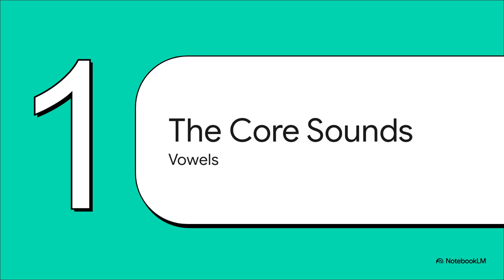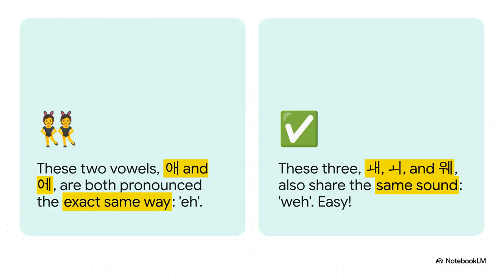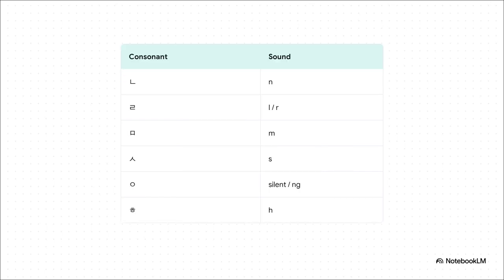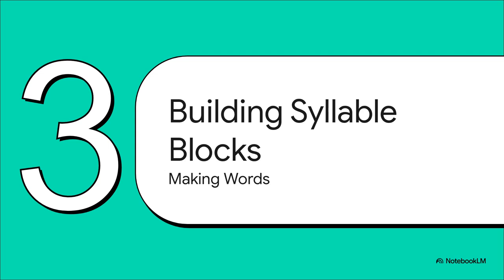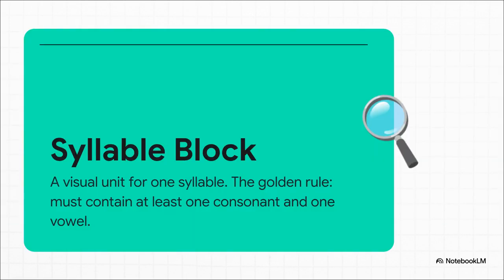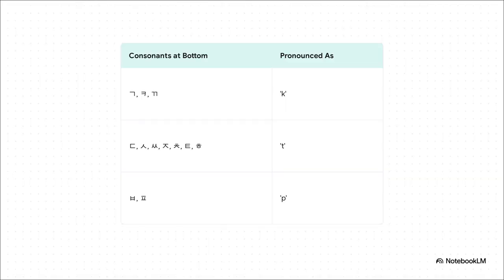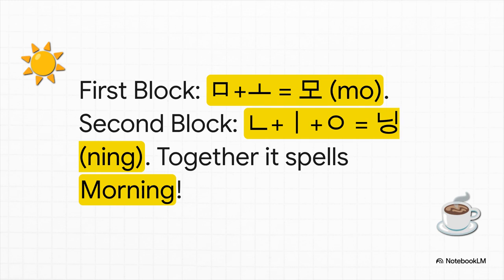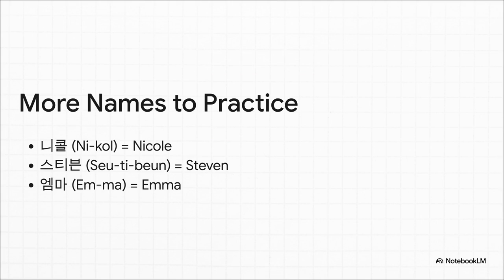Learning The Korean Alphabet (Hungul) 🇰🇷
This video provides a comprehensive introduction to the Korean alphabet, Hangul, explaining its fundamental components. It details the 10 basic and 11 compound vowels, outlining their pronunciation and offering comparative English sounds.

Furthermore, the video covers the 14 basic and 5 double consonants, demonstrating how they are pronounced individually.

A key aspect discussed is the formation of syllables, illustrating how at least one vowel and one consonant combine, and the subsequent addition of a final consonant, noting how some consonant sounds change when placed at the end of a syllable.

The explanation concludes by practicing the transcription of names into Hangul, applying the rules previously taught.